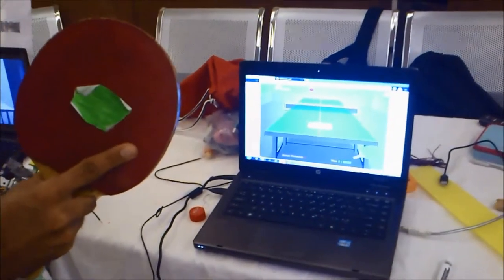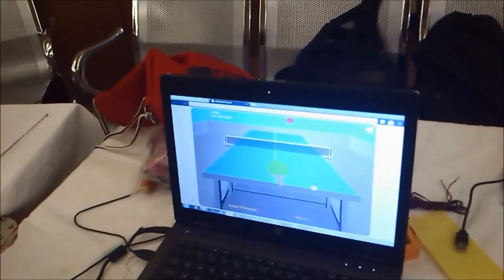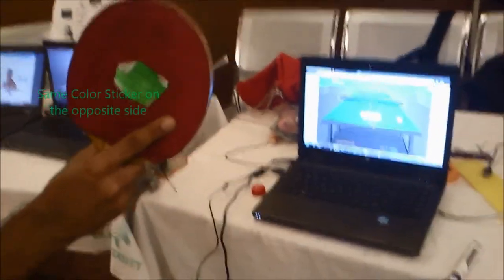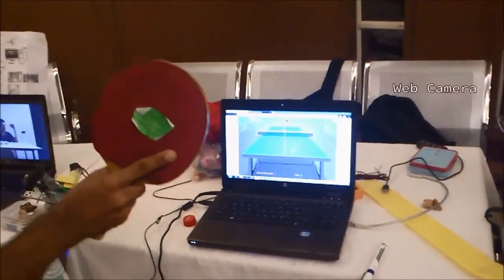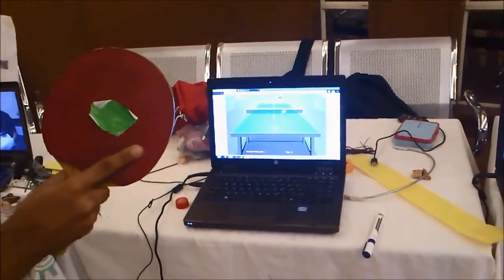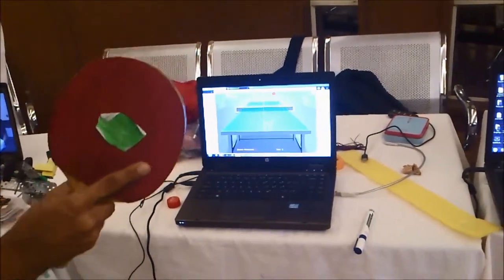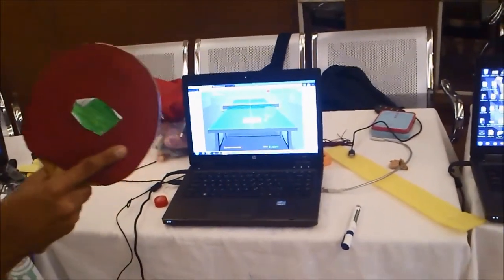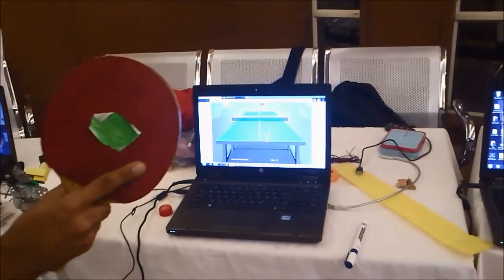Swing the Bat (Virtual Table Tennis game based on Image Processing) Play with real TT bat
This is a demonstration of Normal Table Tennis computer game played by a real bat.